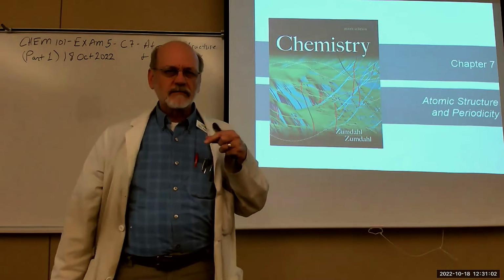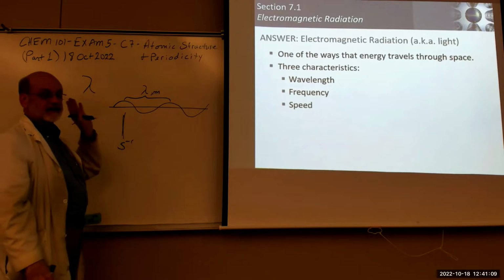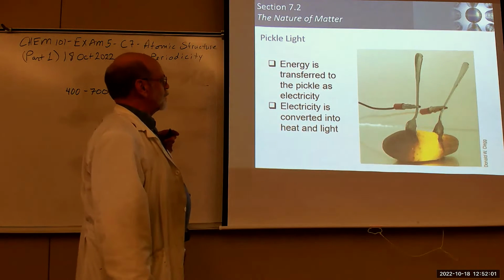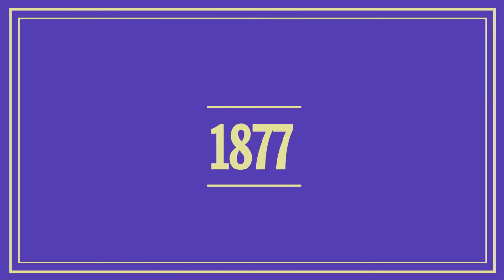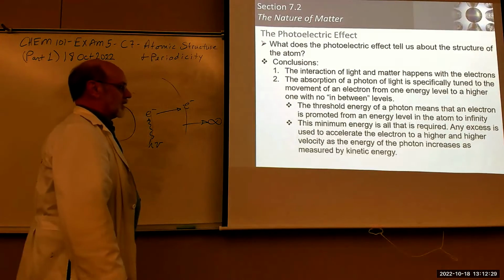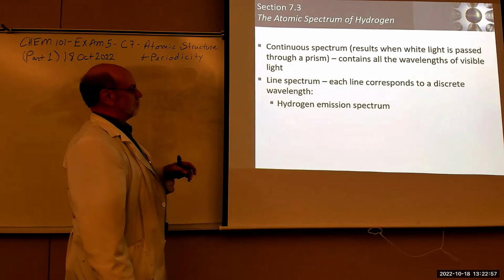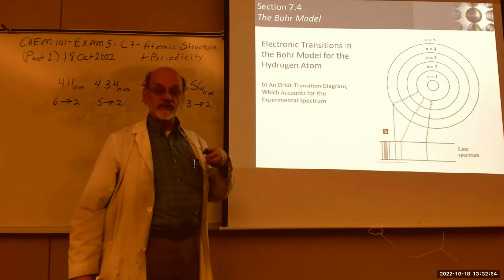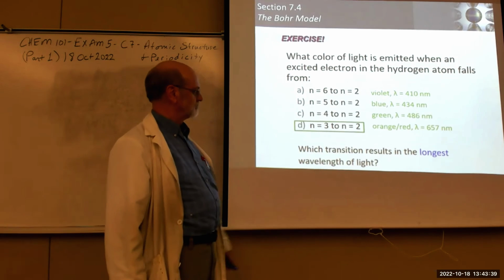CHEM101 Exam5 [C7] Lecture [Part 1] 18Oct2022